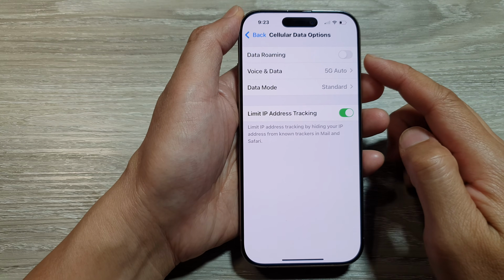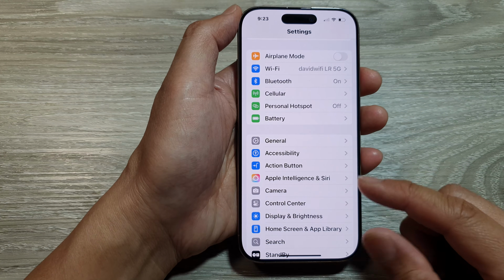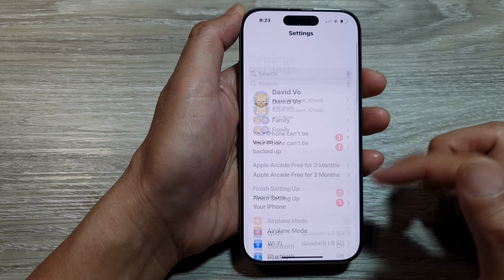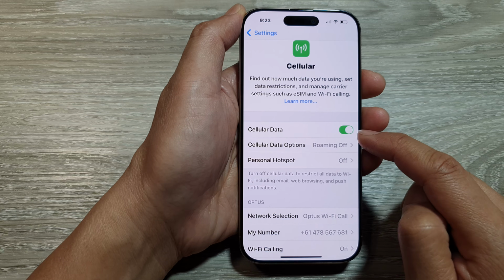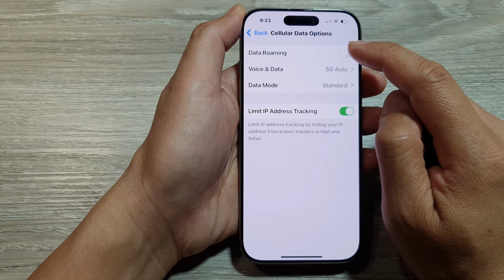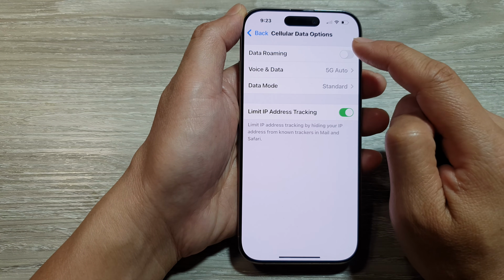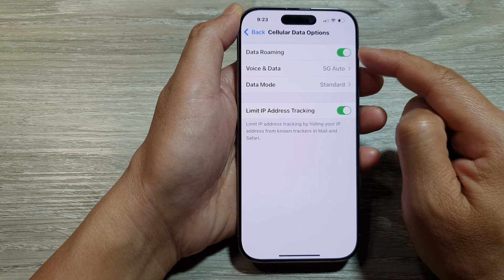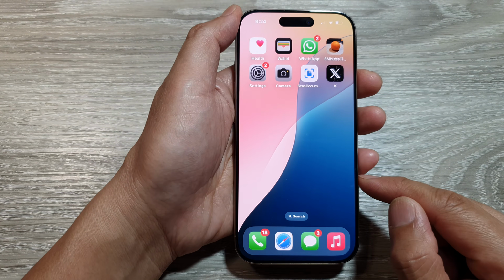iPhone 16/16 Pro Max: How to Turn On/Off Cellular Data Roaming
In this guide, we'll walk you through how to turn on or off cellular data roaming on your iPhone 16, 16 Pro, 16 Pro Max, or 16 Plus running iOS 18. Whether you're traveling internationally or just managing your data, this tutorial will help you control your roaming settings to avoid extra charges and optimize your connection. Learn the simple steps to switch roaming on or off and stay in control of your data usage wherever you go.